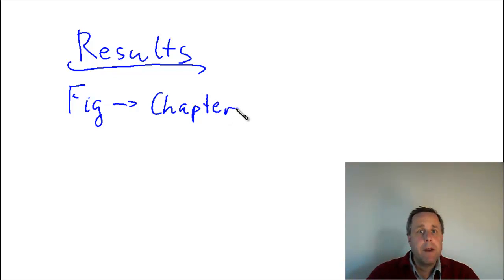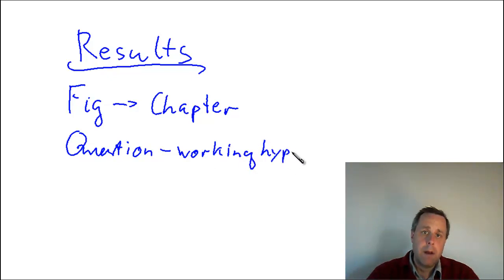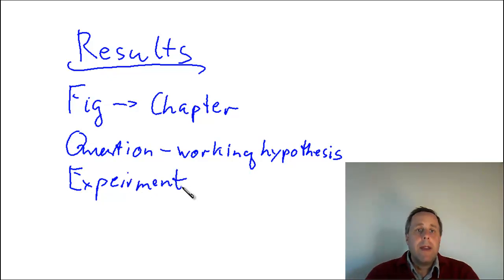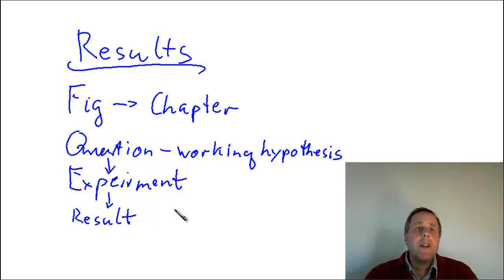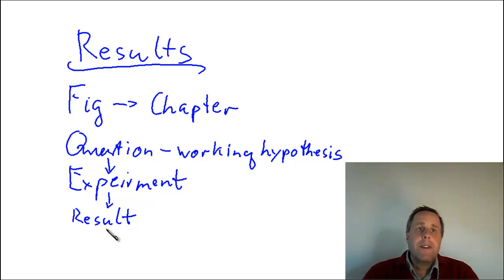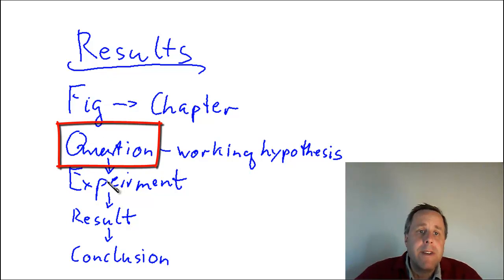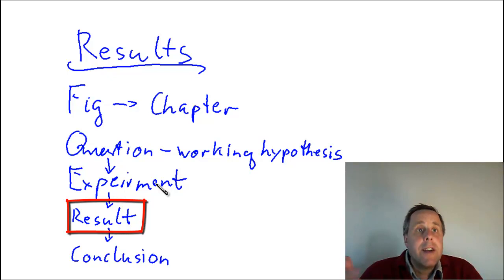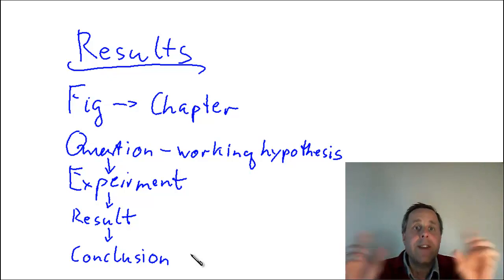Thesis6 results.mp4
This video provides a guideline on how to write the Results section of your thesis. The video is part of a series (playlist) on how to write a Bachelor/Master/PhD thesis.